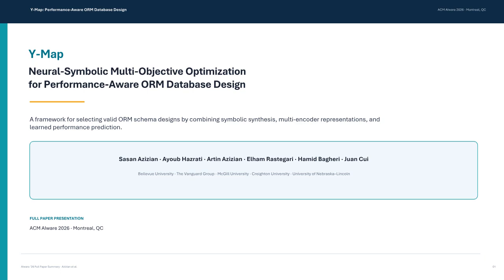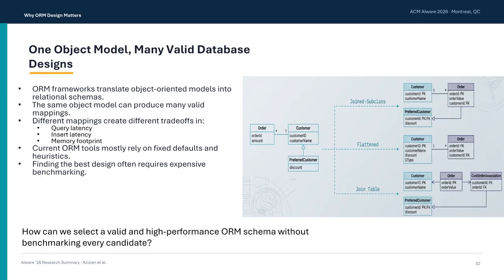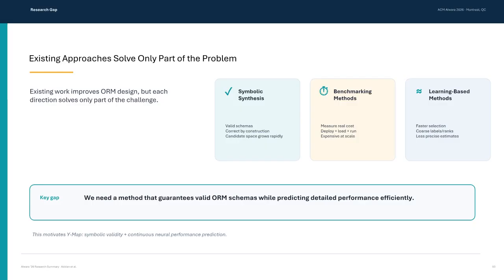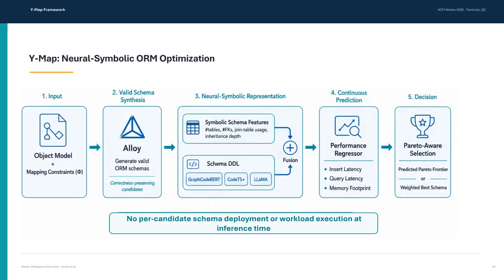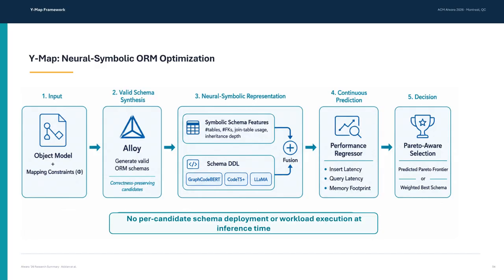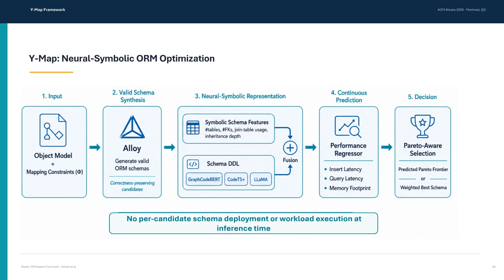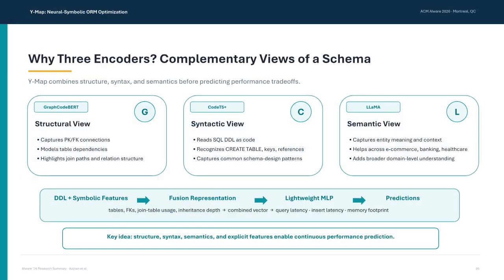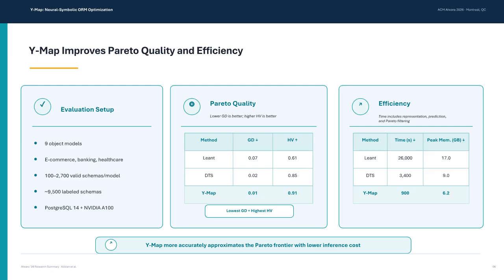Y-Map: Neural Symbolic Multi-objective Optimization for Performance-Aware ORM Database Design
This video presents our AIware 2026 paper, “Neural-Symbolic Multi-objective Optimization for Performance-Aware ORM Database Design.”

In this work, we introduce Y-Map, a neural-symbolic framework for selecting valid and efficient object-relational mapping designs. Y-Map combines Alloy-based symbolic synthesis, multi-encoder schema representations, and continuous performance prediction to estimate query latency, insert latency, and memory footprint without executing every candidate workload at inference time.

The framework uses GraphCodeBERT, CodeT5+, and LLaMA to capture complementary structural, syntactic, and semantic information from database schema DDL. These representations are combined with symbolic schema features and passed to a lightweight regression model for Pareto-aware schema selection.

Authors:
Dr. Sasan Azizian — Bellevue University
Dr. Ayoub Hazrati — The Vanguard Group
Artin Azizian — McGill University
Dr. Elham Rastegari — Creighton University
Dr. Hamid Bagheri — University of Nebraska–Lincoln
Dr. Juan Cui — University of Nebraska–Lincoln

Conference:
3rd ACM International Conference on AI-Powered Software
AIware 2026
July 6–7, 2026
Montreal, Quebec, Canada

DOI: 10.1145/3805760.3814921